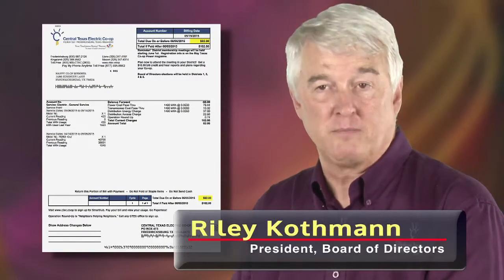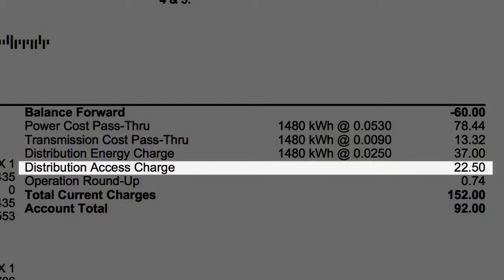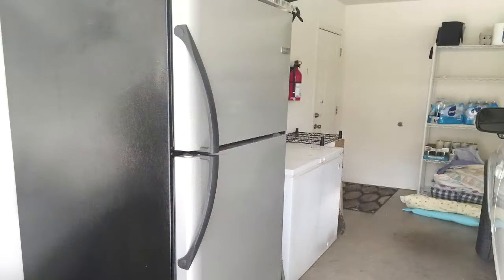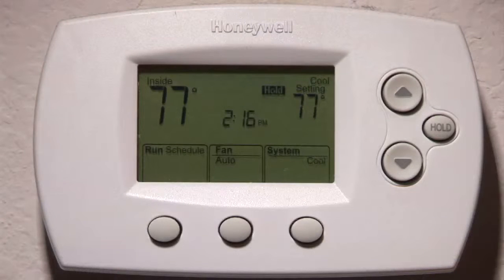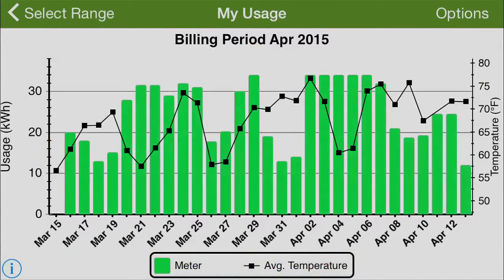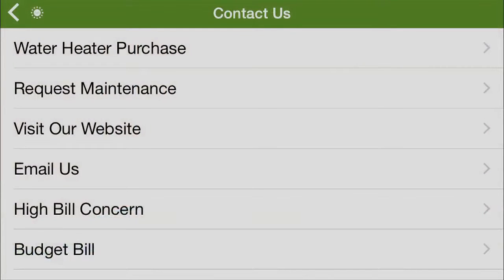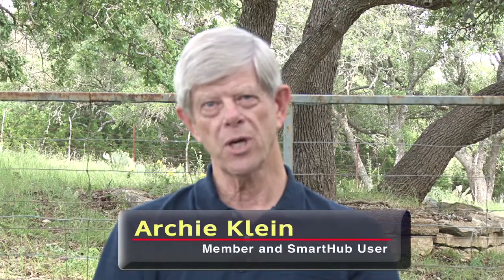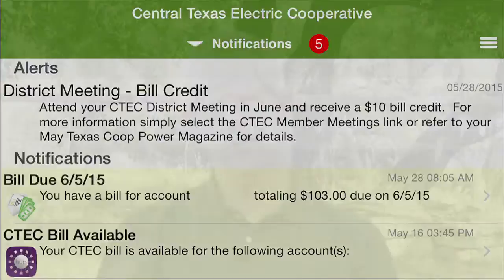CTEC 2015 District Meeting Video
This video was shown at all six of our 2015 District Meetings.  This video explained how CTEC electric bills are generated and discussed what the line items members see on their bill are for.  The segment ended with an update on the current CTEC electric rates, which are lower than they have been in years.

While electric rates are lower, many CTEC members still see a bill they feel is too high.  One of our board of directors explains how many households today simply use more energy than they used to.  Examples like the extra fridge or freezer in the garage to extra large TVs and numerous devices and tools that need to be changed, many consumers just consume more and more.  This was followed up with tips for lowering your electric bill such as adjusting your thermostat, unplugging charging devices, and replacing incandescent lightbulbs.  Some tips that take a small investment like upgrading old appliances, upgrading or adding insulation, and installing a programmable thermostat were also shared.  Another way our members can save is by utilizing our SmartHub app which is full of tools to monitor electric usage.  This is followed with testimonials from CTEC members who are also SmartHub users.  To learn more about our SmartHub app, please visit us